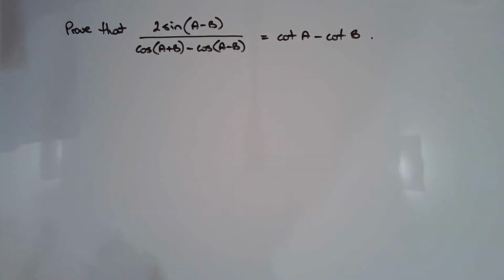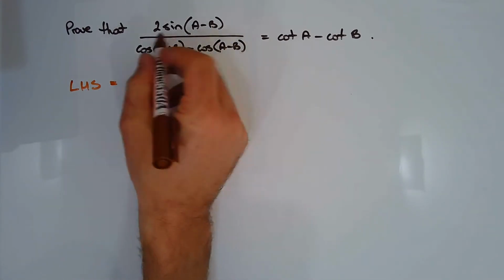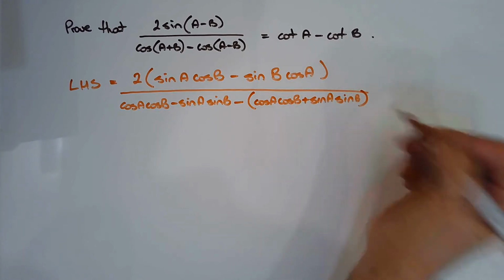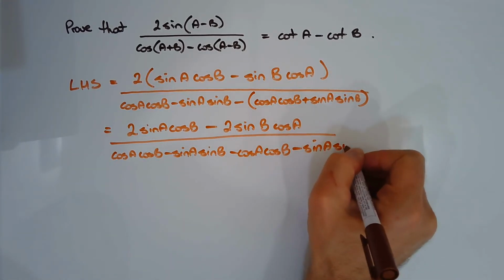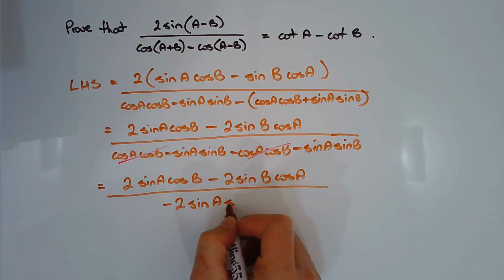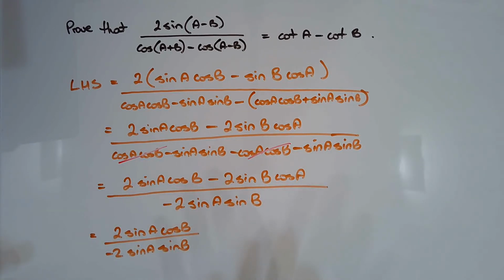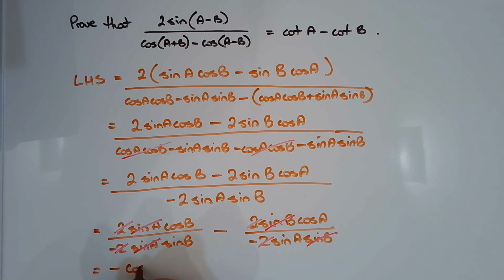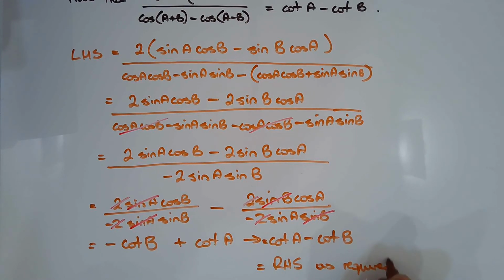How to do proof involving trigonometric ratios of angle sums & differences (example 3)